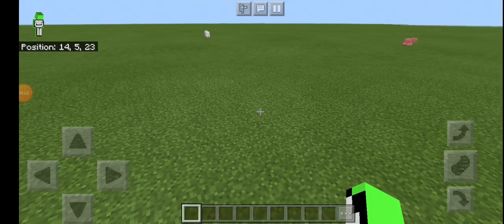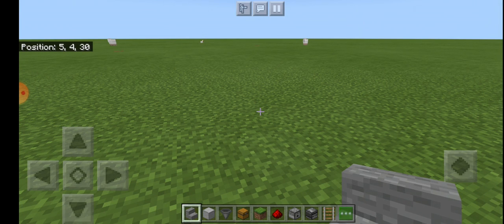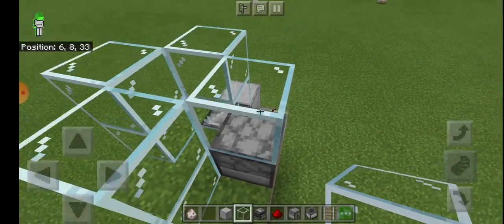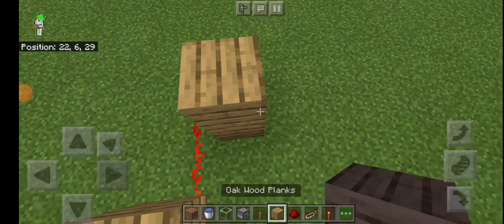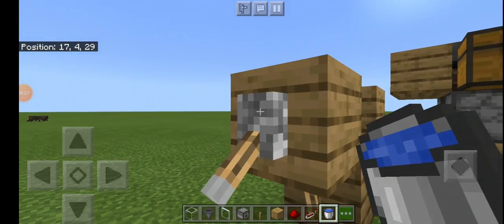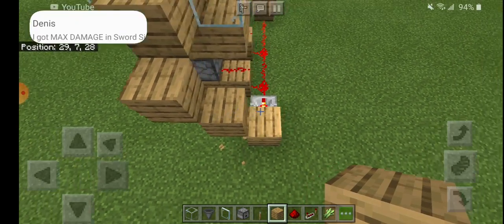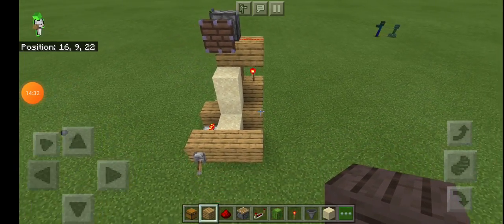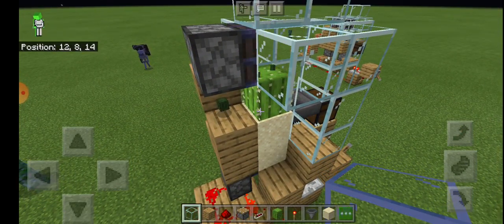Minecraft how to build part 1